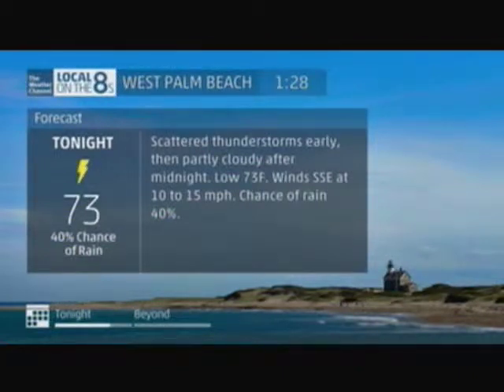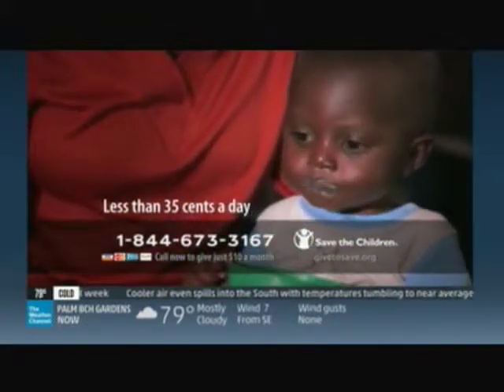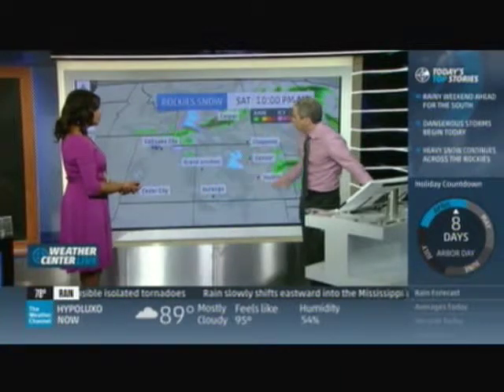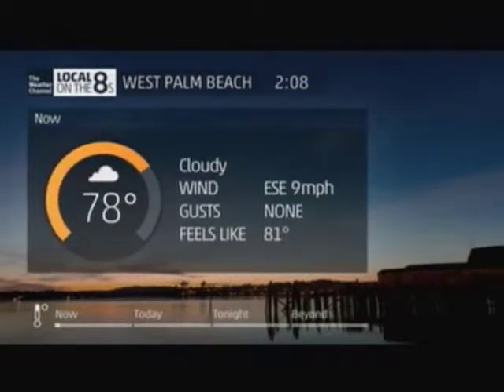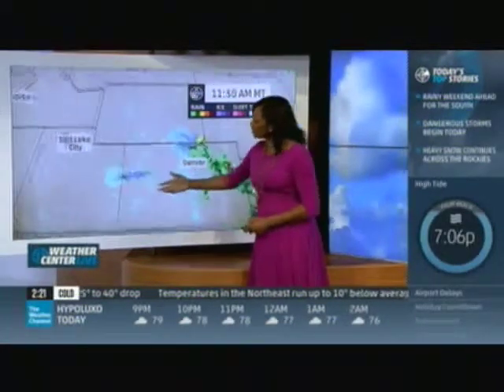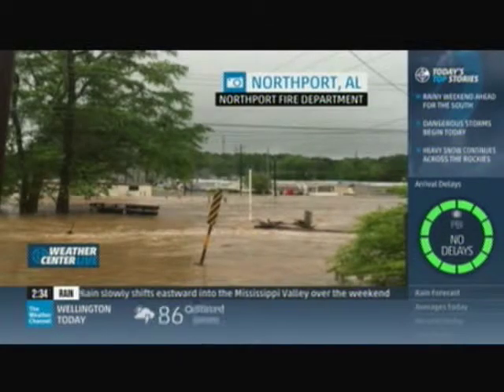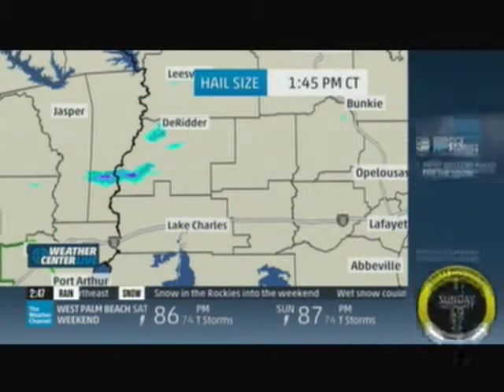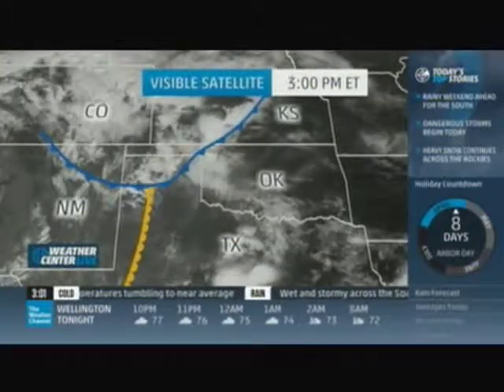TV #2 4 16 15